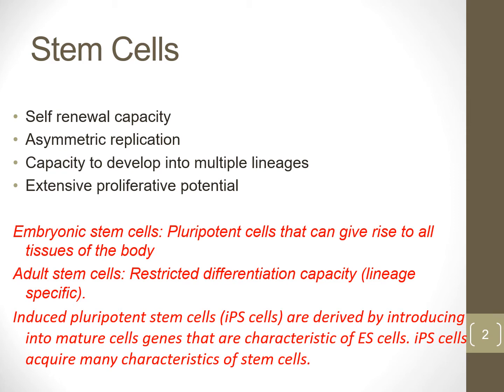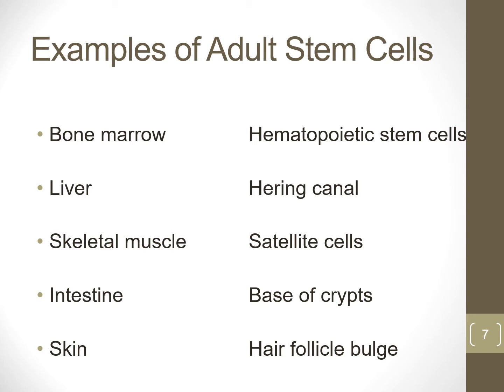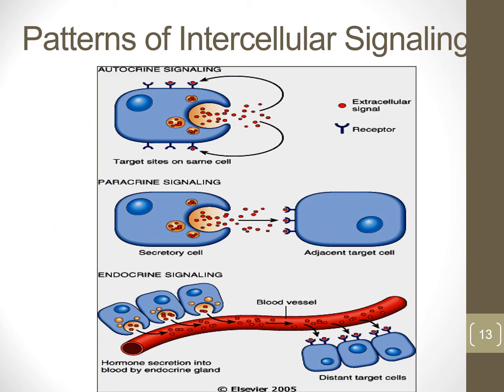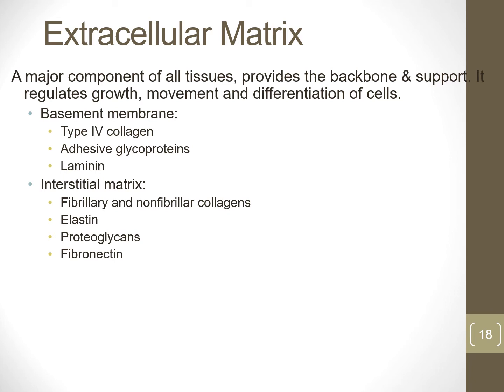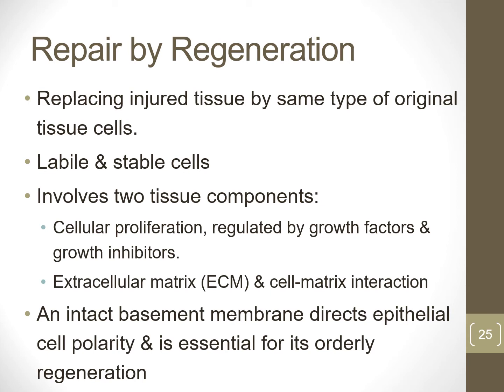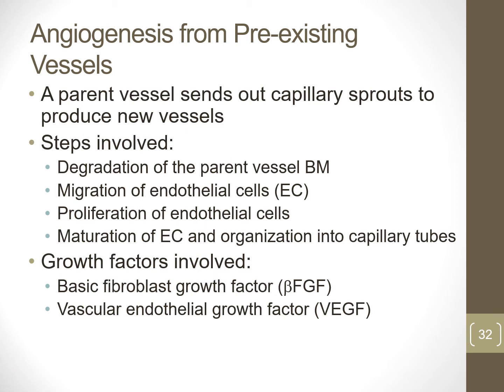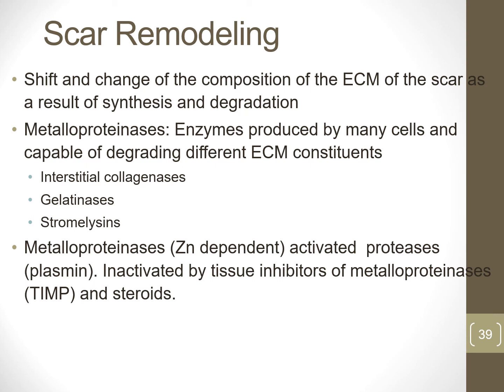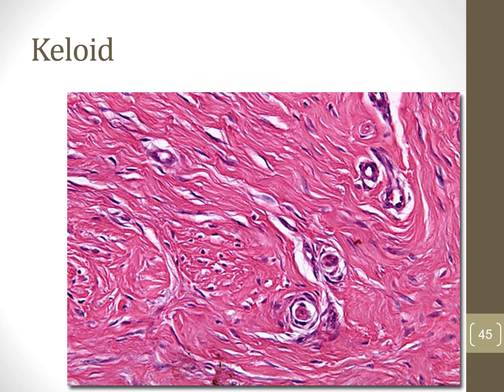Pathology - Lecture 13 By Dr. Mo'ath Al-Rjoub